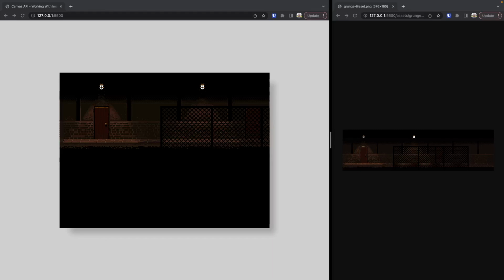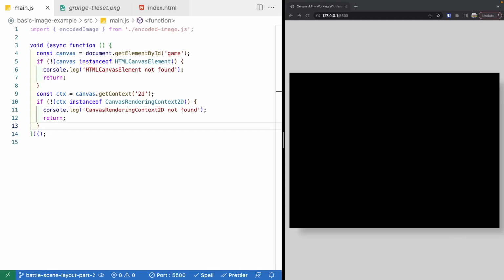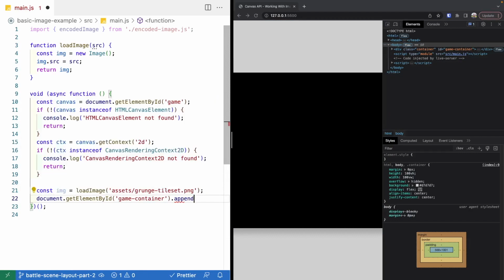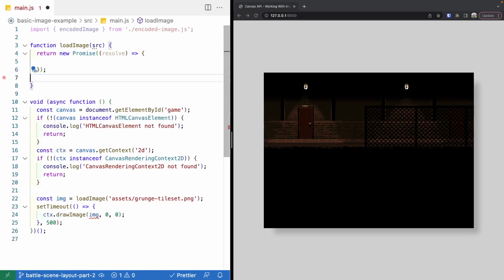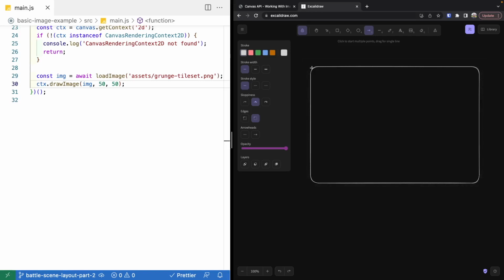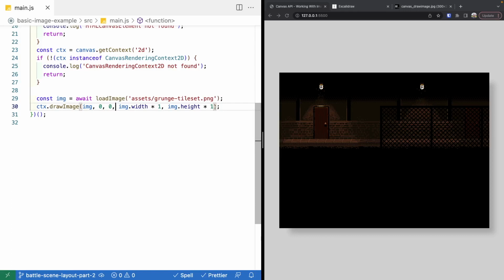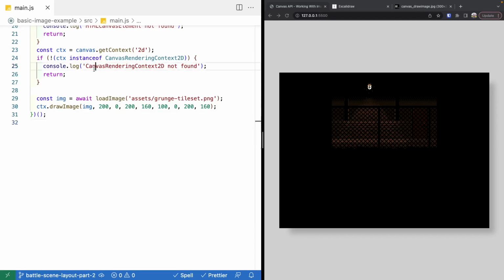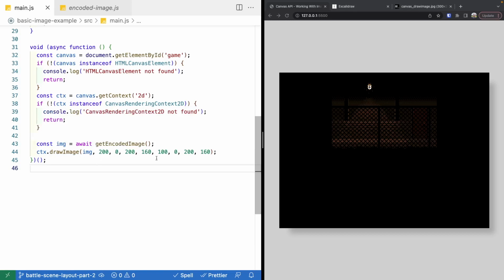How to Draw, Scale, and Slice Images using the Canvas API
In this video, we'll dive into the HTML canvas API and explore how to use JavaScript to draw images on an HTML canvas element. The HTML canvas API is a powerful tool that not only allows us to draw images but also manipulate them through techniques like scaling and slicing. These techniques enable us to perform more complex tasks, such as creating sprite animations and applying advanced image scaling methods like nine-slice scaling without distorting the images.

Video Chapters
0:00 - Intro
0:40 - Demo
1:29 - Credit for assets
1:41 - Links to code
2:00 - Review initial code
2:43 - How to draw images to canvas
3:38 - Start coding
9:52 - Review drawImage method
11:42 - Scaling images
13:08 - Slicing images
16:58 - Loading encoded images
19:15 - Recap
19:58 - Thanks and links to other content